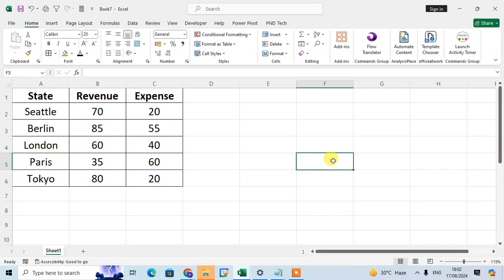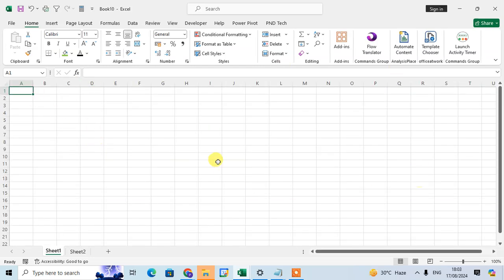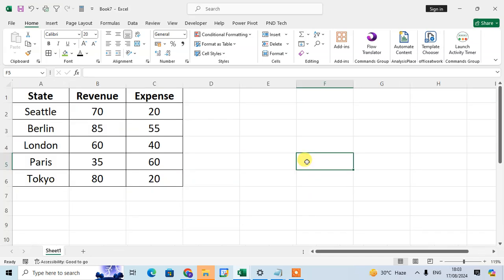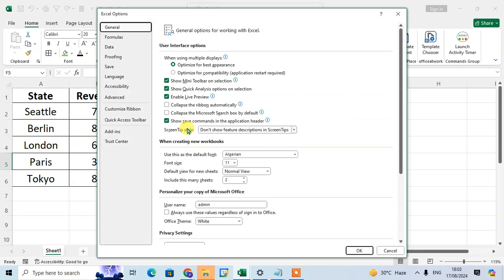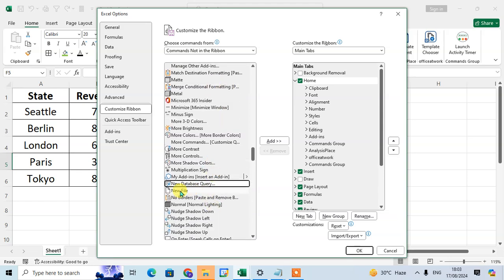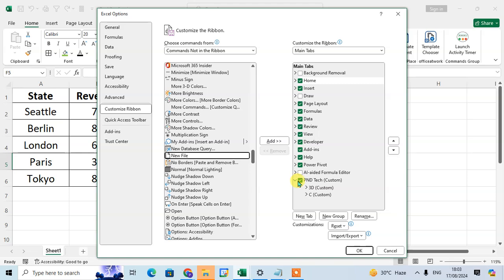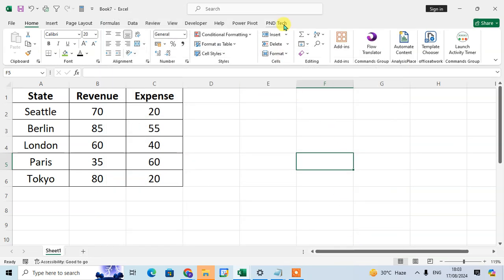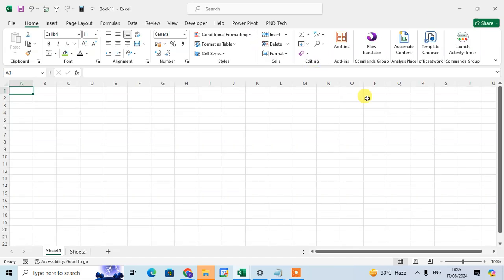How To Add New File In Excel Sheet